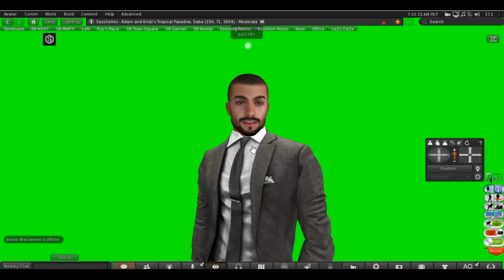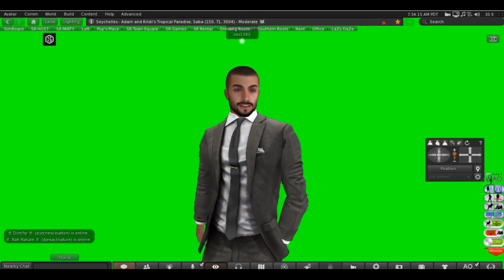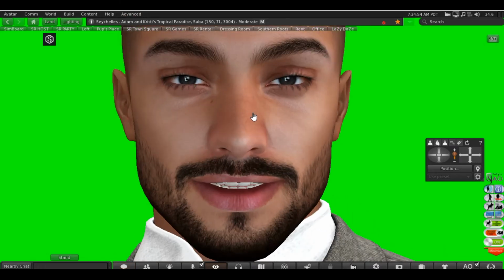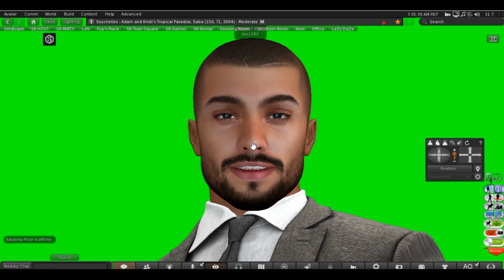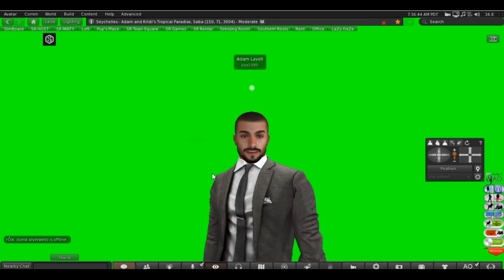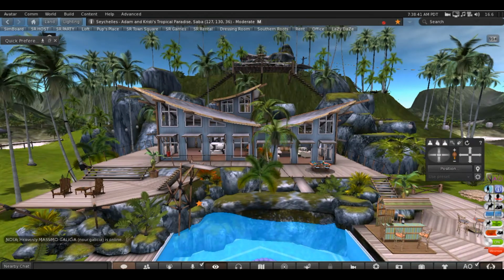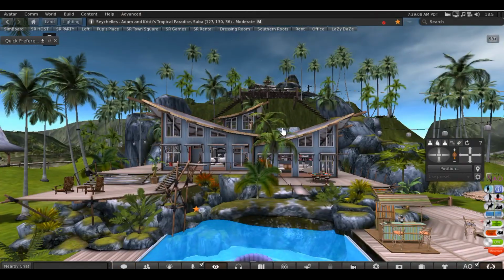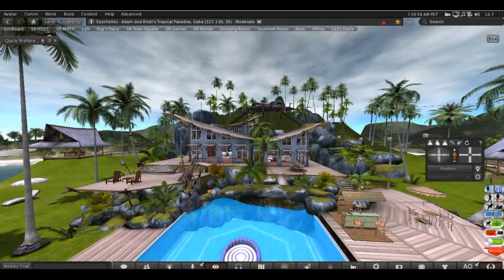Camera Controls Tutorial with Adam Lavell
Hey Everyone,

I have put together a quick tutorial on how to get a good close up shot using some of the Camera Controls.

The first part shows how you can cam in real close whilst maintaining the actual shape of your face and not get that fish eye look. This feature is great for close up portraits and profile pics.

The second part shows how you can use your camera controls to get good landscape shots, capturing more within your image.

If you have any extra tips that may help us with our images, please do share!

Be Good, Be Happy, BE AWESOME!